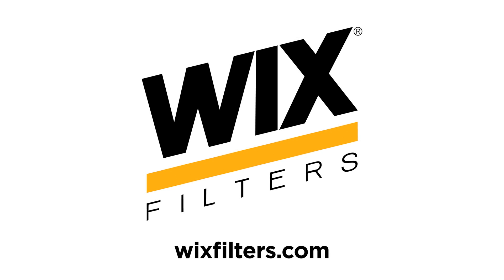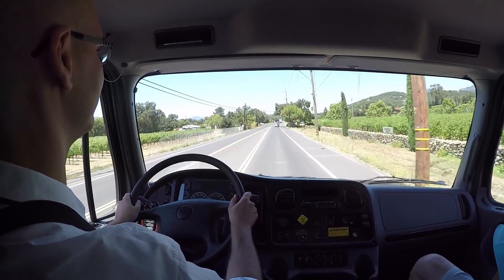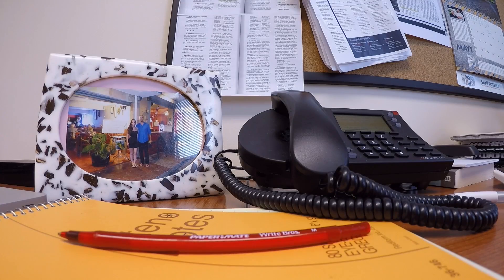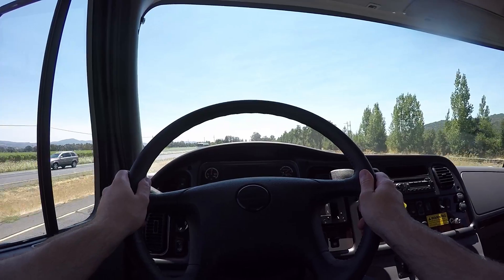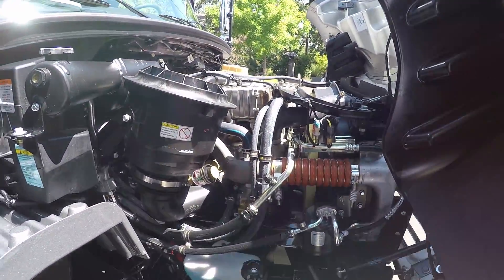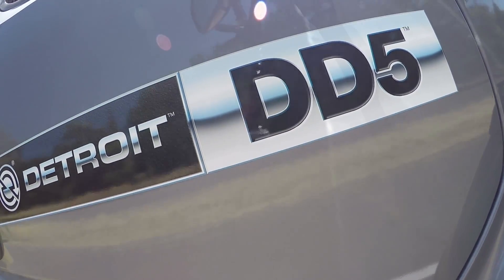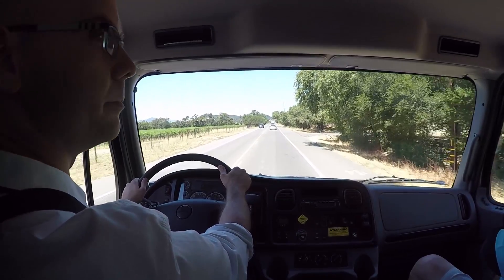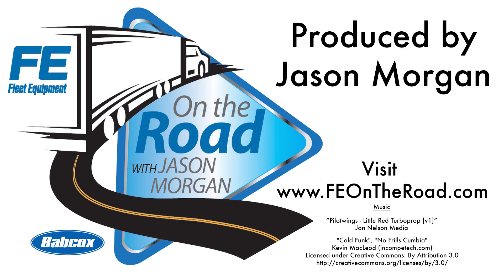Detroit DD5 Engine, Freightliner M2106 Truck Test Drive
We’ve previewed it and detailed the Detroit production facility, but now Fleet Equipment finally got its hands on the new Detroit DD5 engine outfitted in the Freightliner M2106. Yountville, California, is nestled in the heart of Napa Valley and was the perfect place to put the DD5 through a mock pick-up-and-delivery route. I talked with Chris Moran, MDEG program manager for Daimler Trucks North America, about the new engine as the company readies it to roll onto roads.

The DD5 is a 5.1 liter, four-cylinder engine, which is squarely aimed at P&D applications right out of the gate. Four-cylinder engines are a growing trend in the medium-duty segment, particularly in P&D, and you might be thinking: Can a four-cylinder engine get the job done? I put that question to Chris for his take on the trend.